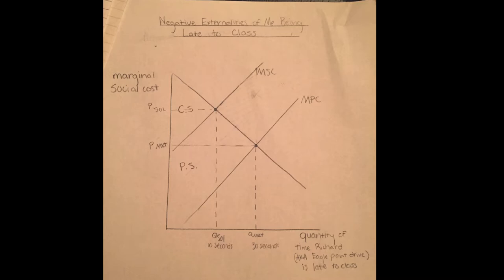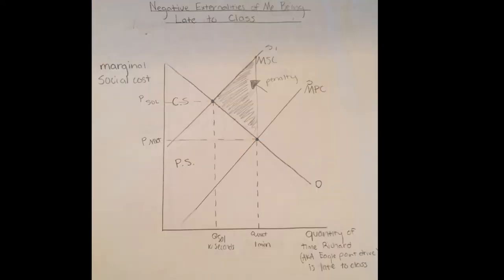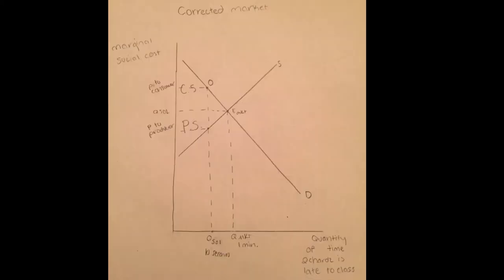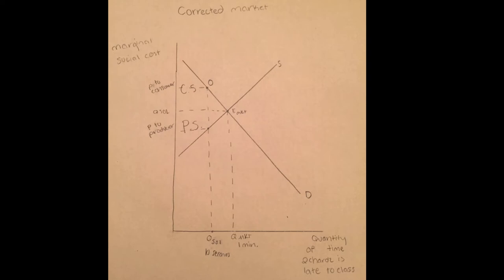Market Failure Project - Richard Shoemaker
Negative externality of me being late to class.